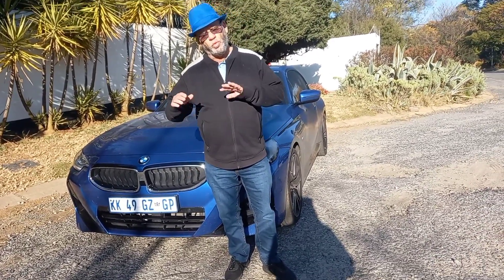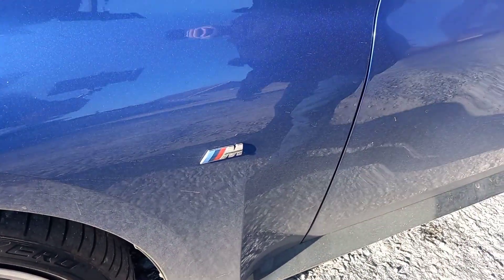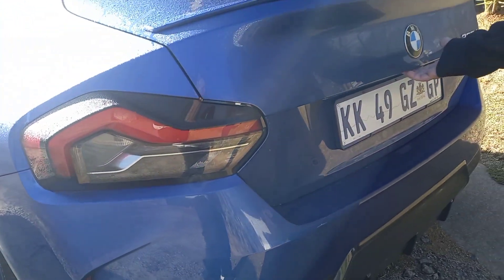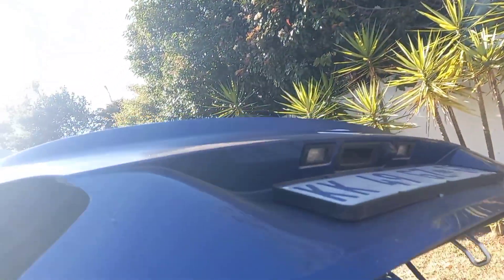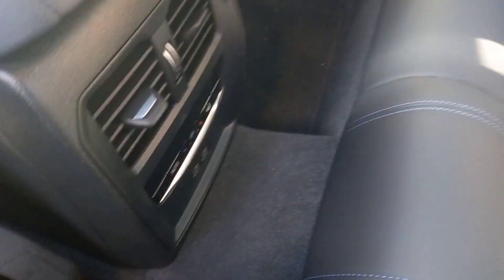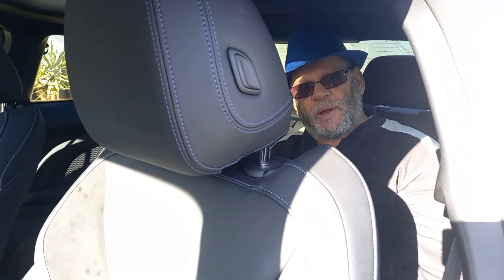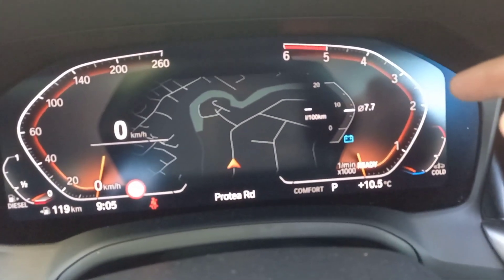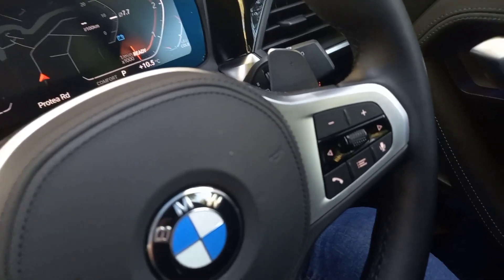BMW 220d Test Review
The 2 series is the baby coupe model in the BMW range. In many ways it reminds me of where BMW started in the modern era with the E30 3 series. Small, compact sedans and coupes with a healthy dollop of sporty DNA.

The current 2 series is different in retaining rear wheel drive to satisfy driving purists, a feature that is becoming increasingly rare in smaller cars today.

Our test car was powered by the very familiar 2l turbodiesel motor that we experienced only a few weeks ago in the X3. 140kW and 400Nm are exceptional figures and in the smaller, lighter and more aerodynamic coupe body, it feels like a proper sports car. As expected the 8 speed automatic transmission offers drive modes and paddles on the steering column if the mood takes you.

A 2 door coupe is always going to be an impractical vehicle so it's very important to assess and know your needs and requirements. When rear headroom and legroom are limited for me, you have to know that this is a car that is compromised in this respect. In spite of separate air-con controls and 2 USB ports in the rear, treat this as a 2 seater with occasional +2 space for smaller occupants. Non -opening rear windows emphasize this fact.

Boot space is excellent again if space is needed for 2. The absence of a spare wheel helps in this respect although I will refrain from commenting about my feelings regarding run flat tires.

From the drivers seat, where you really want to be, this is a true sports coupe. The standard BMW fare of luxury, infotainment and information are all there literally at your fingertips. There is almost a Jeykell and Hyde nature to this car and engine combination. I did an economy run and achieved 4.9l/100km cruising at speed limits. Then, LeadFoot took over and explored the performance and handling potential, both of which are impressive. The car returned to me showing overall consumption from our combined usage at 8.3l/100km. The final segment of the test I drove as if just using the car normally and the final figure for the week was 7.7l/100km.

This is truly a case of a car that can be driven however you want, but there will be a price to pay for having fun. Taking the twisties through to Hartbeespoort showed an unexpected level of smoothness and comfort with that sporty feel as a bonus.

As with all cars from BMW and many other manufacturers, its crucial to be very careful when ticking boxes to spec your individual car. Once again, I felt short-changed by the lack of electric adjustment for the drivers seat at least. A second item on the test car that I would most definitely omit is the M logo adorning the inner door panels, they even light up at night. Many may like this, I found it garish but it's a matter of personal opinion.

An interesting fact of the local 2 series range is that the only engine options are the 2l in diesel or petrol and then the 240i model powered by the 3l 6 cylinder motor giving 285kW plus XDrive all wheel drive. I'd love to suggest the a 230i model using the 2l petrol motor boosted to provide 190kW would be a sweet spot. How about is BMW SA?

The 220d is currently priced at R820 000 in standard spec, this includes a 5 year/ 100 000km maintenance plan